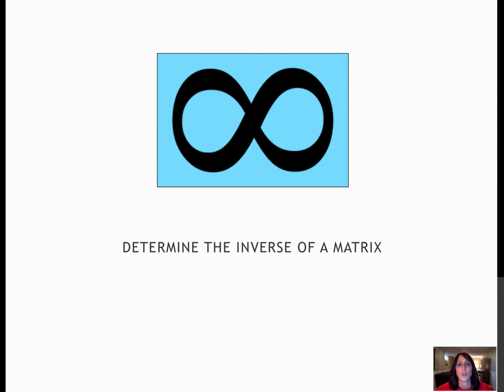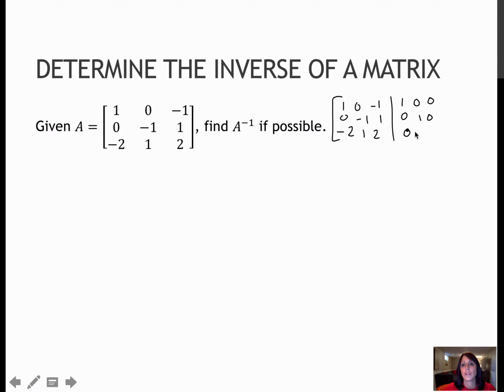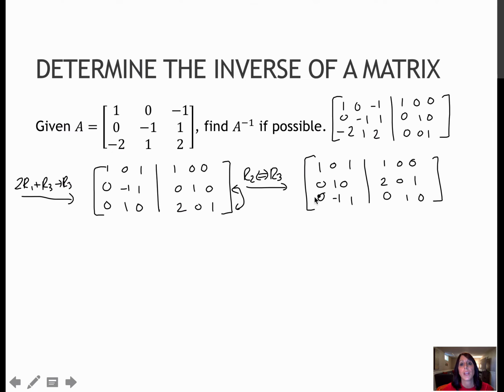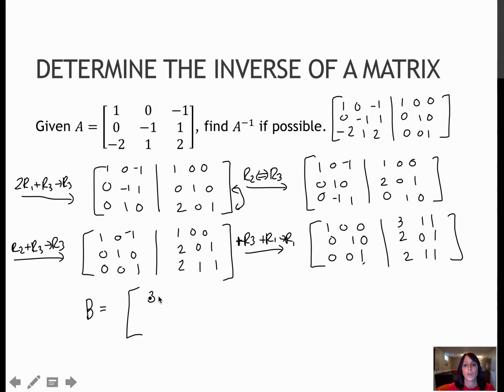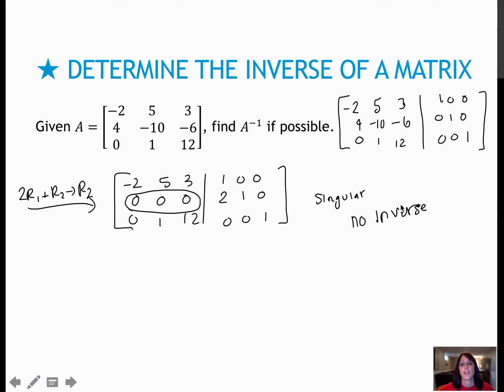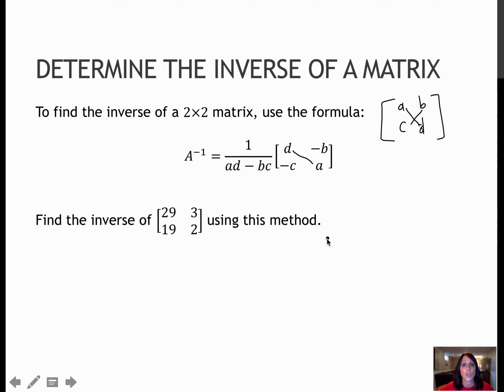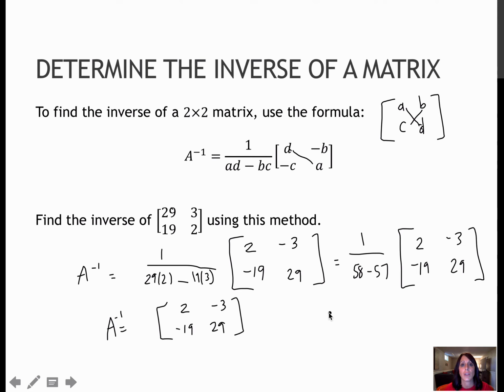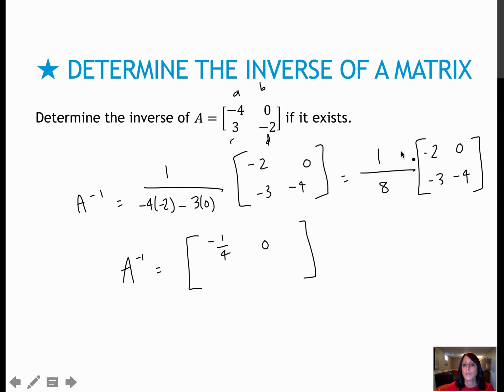136 Determine the Inverse of a Matrix (6.4)